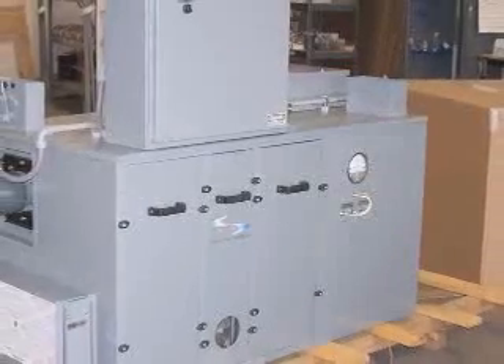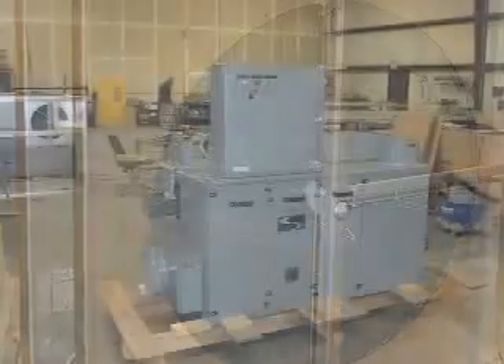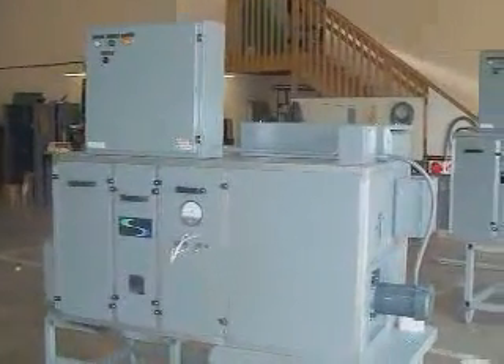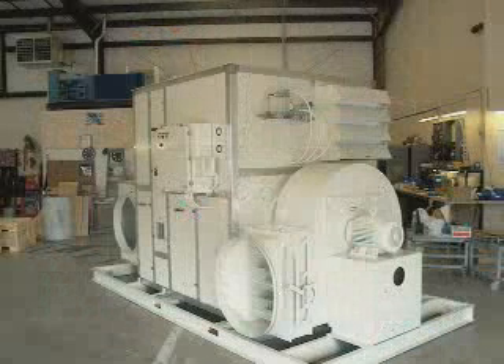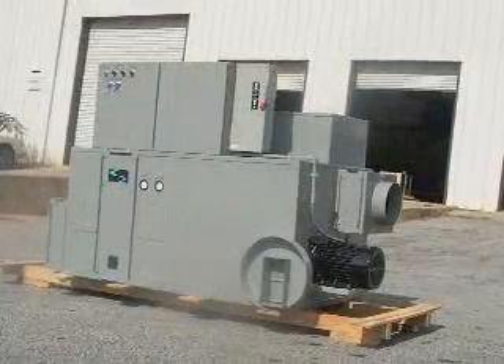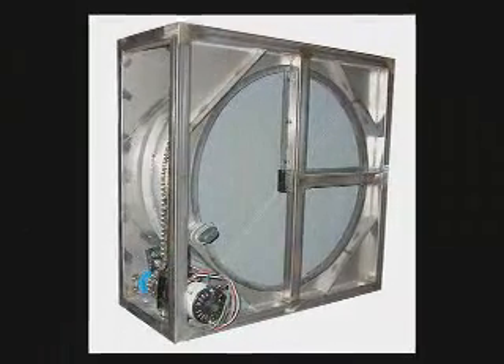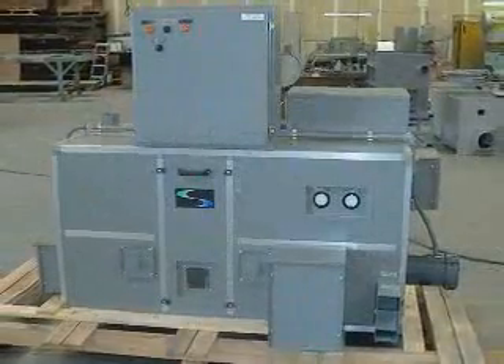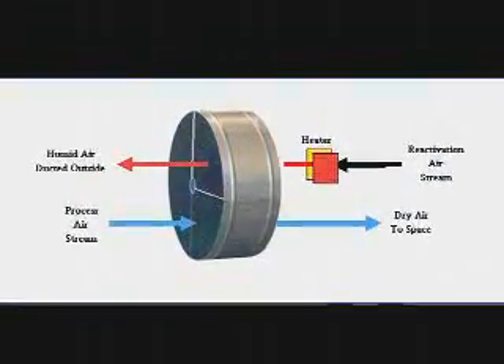Rotor Seriers Desiccant Dehumidifiers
Innovative Air Technologies Rotor Series Desiccant Dehumidifers Provide dry air to many applications such as Water treatment plants, environmental rooms, seed storage and many others that need dry air.